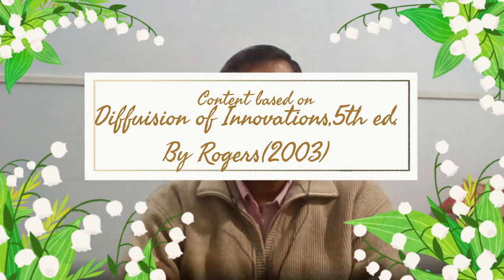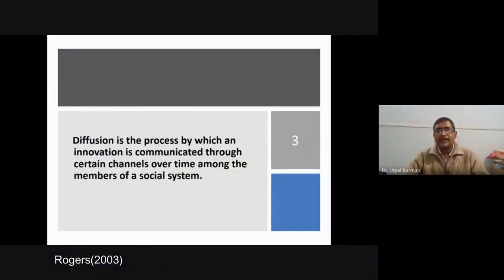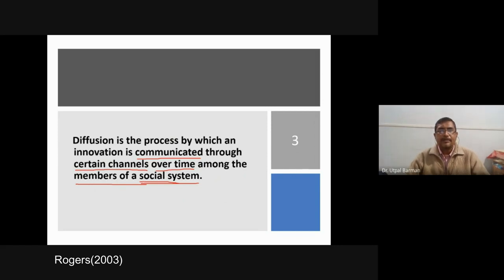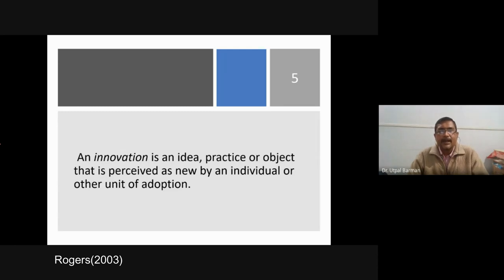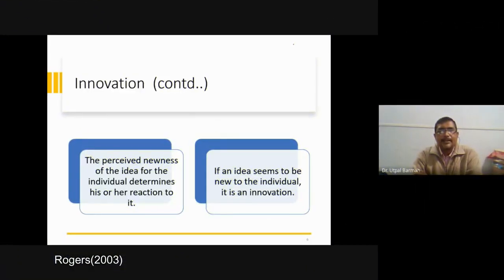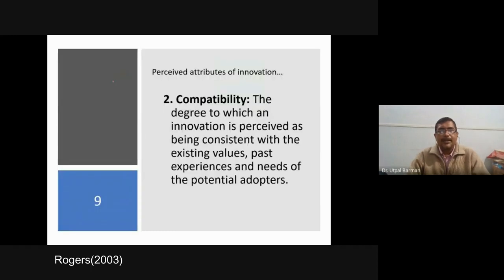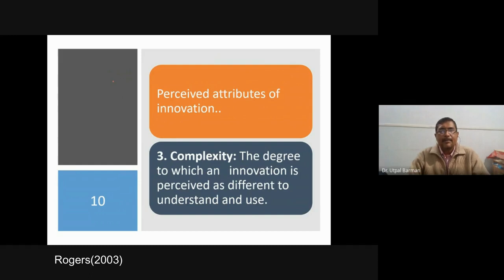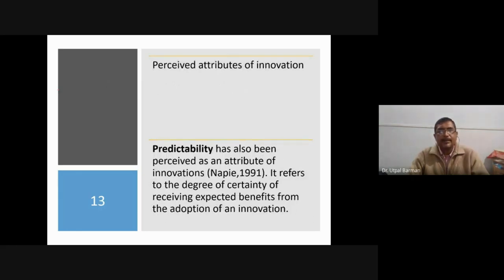Rogers' Adoption and Diffusion Process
The video is suitable for students of agriculture and those involved in the transfer of technology and marketing.